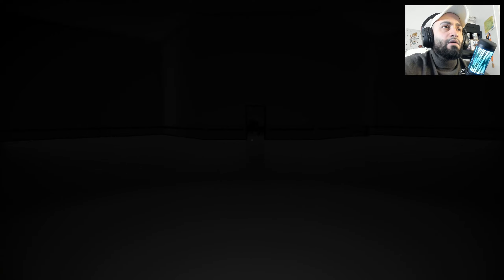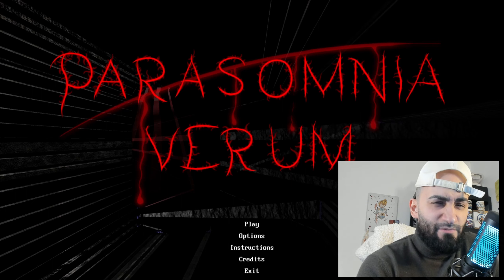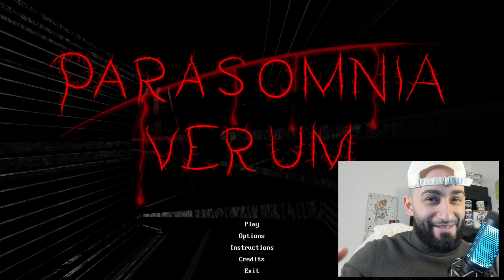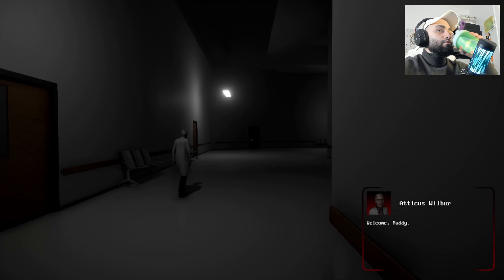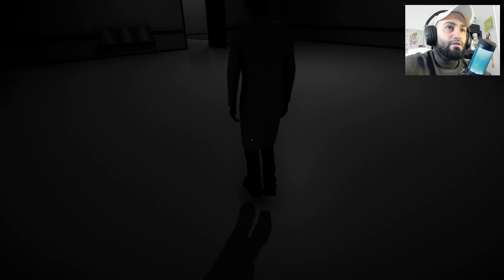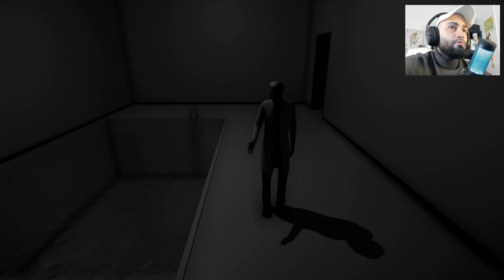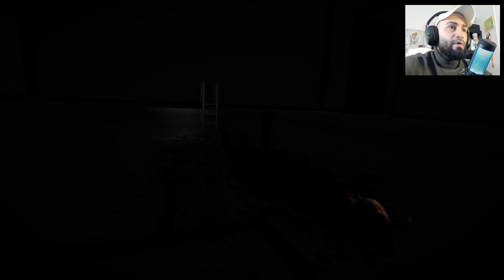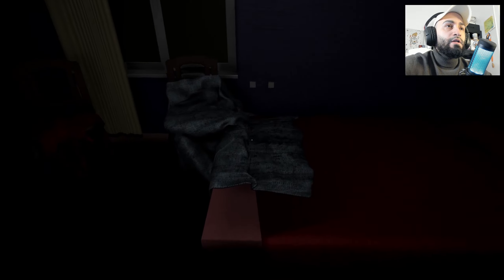How do you deal with recurring nightmares? || PARASOMNIA VERUM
Wellllcome everyone to another horror session. Tonight, we play as Maddy, whom has insomnia and unstoppable nightmares. Will the help we seek actually help us? Come find out.

Music from Uppbeat (free for Creators!)